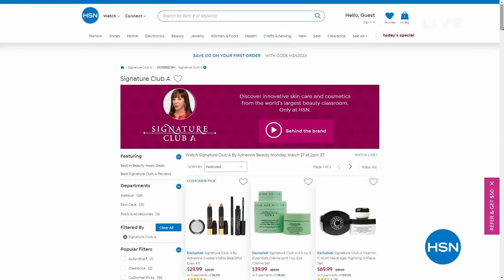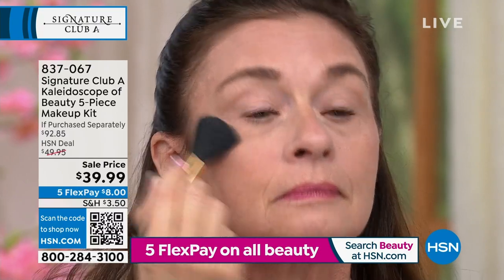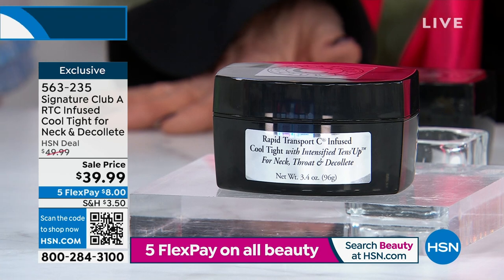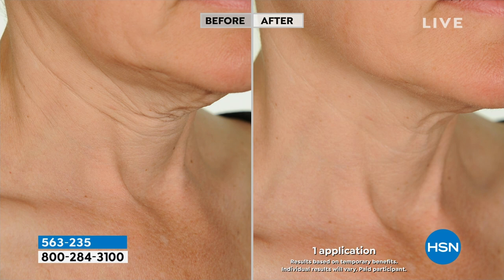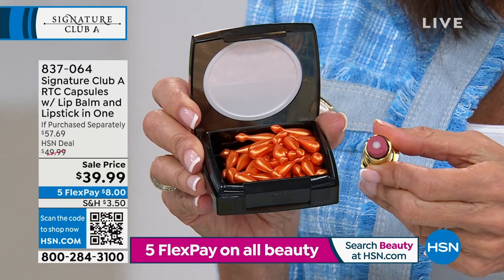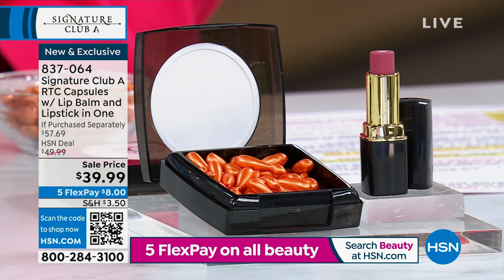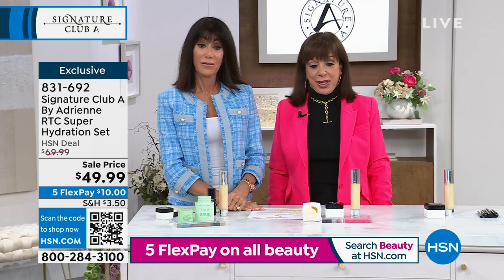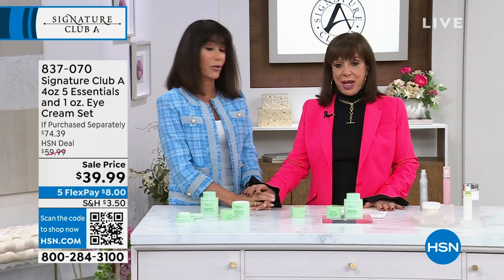HSN | Signature Club A By Adrienne Beauty 03.27.2023 - 03 PM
Be radiant with a skincare line that treats skin imperfections for a flawless, youthful appearance.